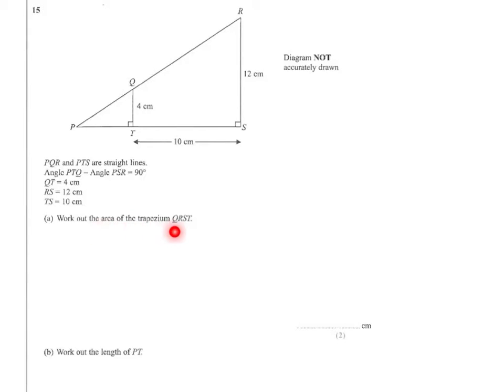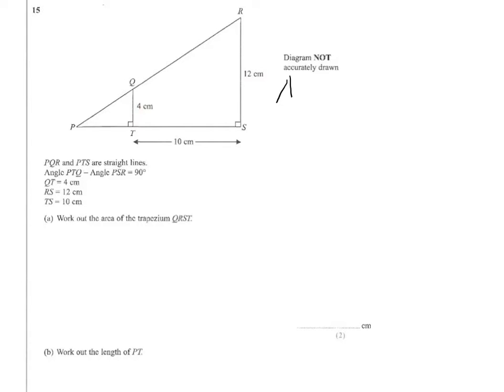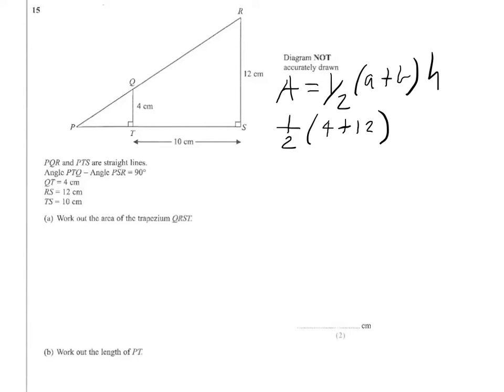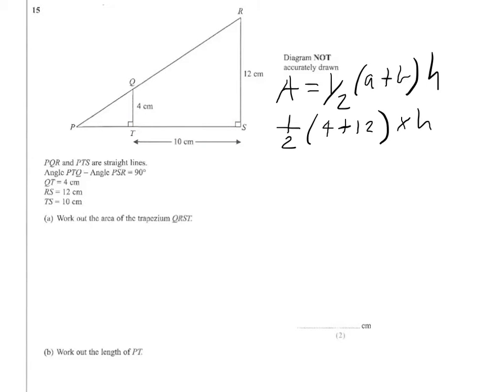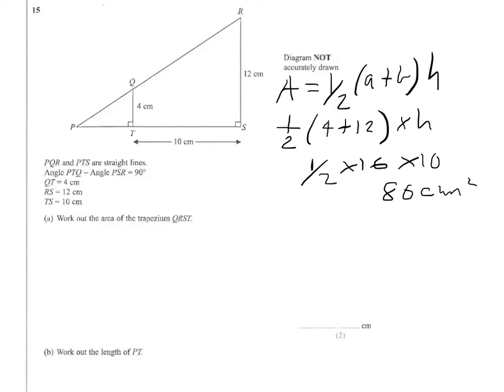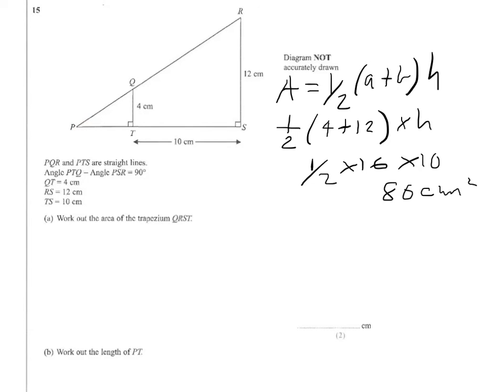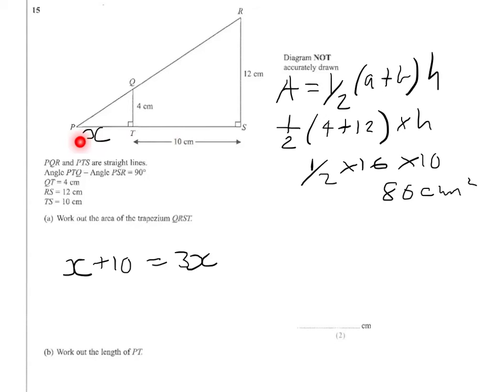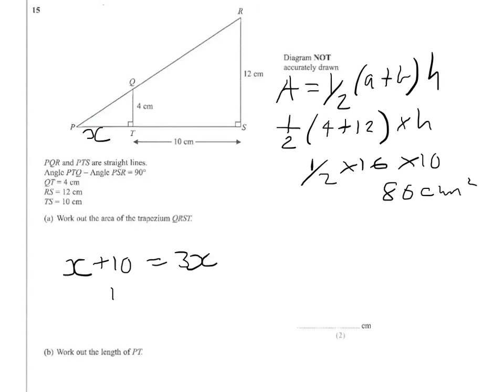q15 trapezium similar shapes